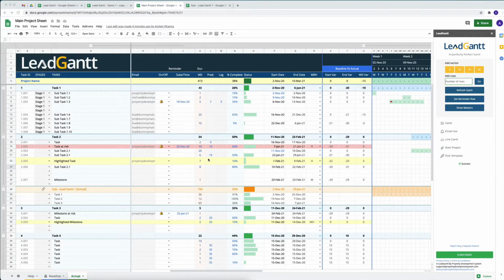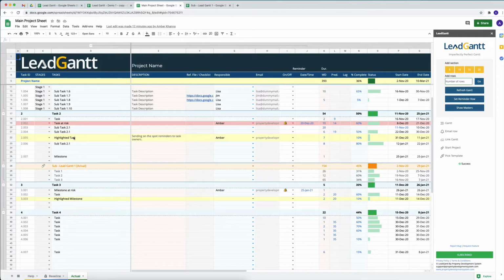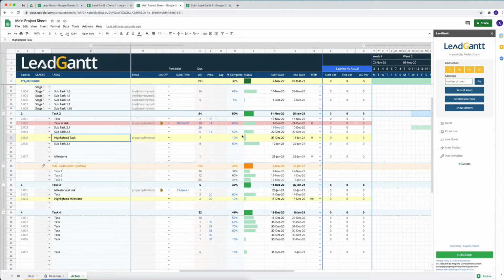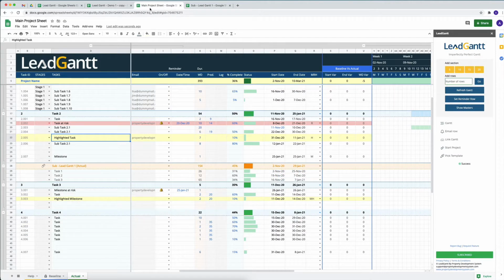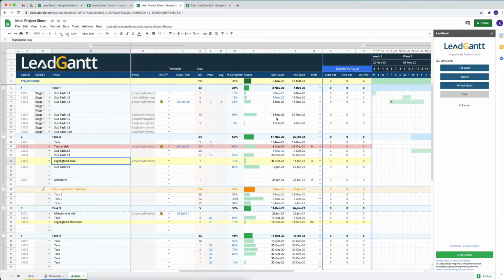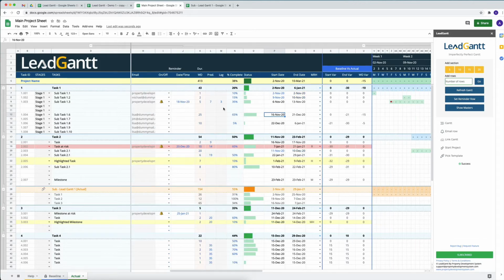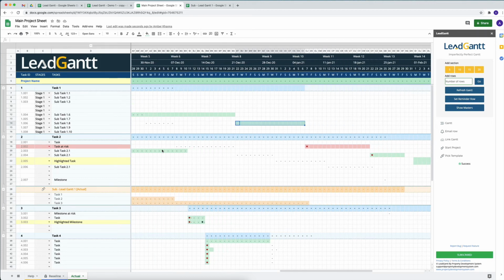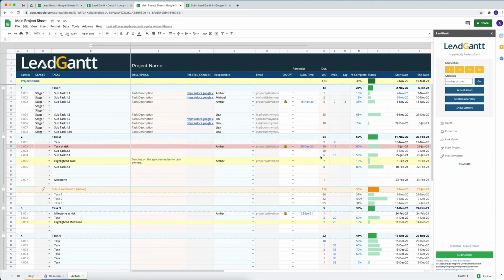Budget Vs Actual In Google Sheets Gantt Chart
Lead Gantt Is everything you wanted in a Google Sheet Gantt Chart. It’s a Gantt chart for Google Sheets.
Built with speed, simplicity and in modules. Includes, dates, dependencies and everything a Google Sheets Gantt Chart must include.
Lead Gantt is the simplest Excel Gantt chart on the market.
* Dependencies
* Lag
* Reminders For Responsible Person
* Milestones, Risks & Highlights
* Roll-Up Gantt With Dynamic Dates -  Roll-Up dates features allows you to make separate Gantt charts and then roll up the tasks into any of your existing Lead Gantt.
* Separate Task & Checklist Management
No Hassles, No Fuss This Google Sheet Gantt Chart, just does it for you. With inbuilt collaboration features of Google Sheets.
For most project managers, Lead Gantt is all you will need to create beautiful & functional Gantt Charts for all kinds of projects.
Use it to schedule projects, create & manage checklists & tasks, share with team members, comment & create Gantt chart templates.